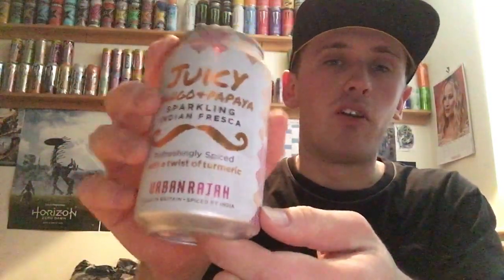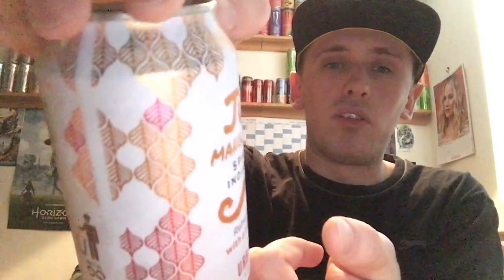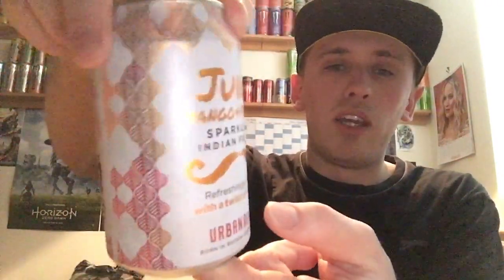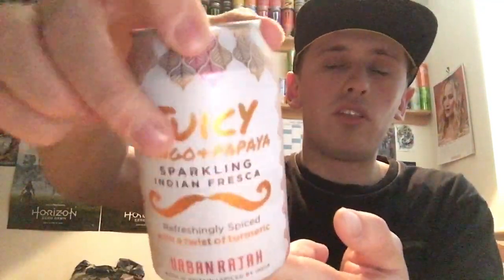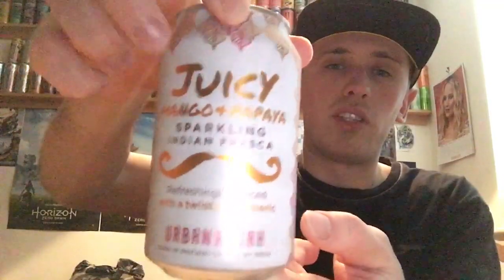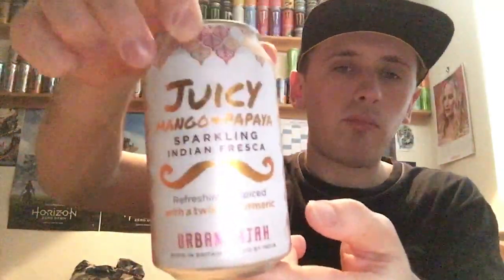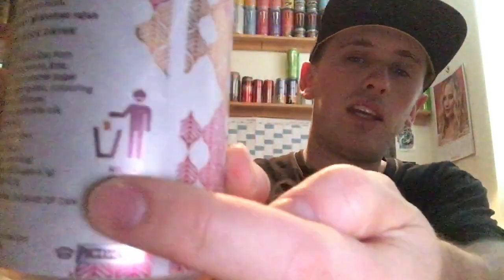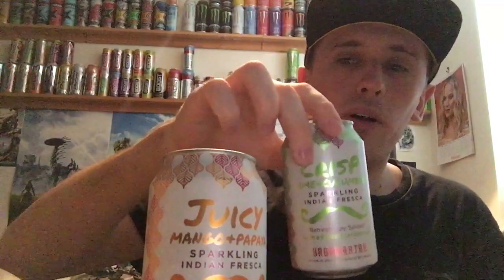Drink Review - Urban Rajah: Juicy Mango + Papaya; Indian Fresca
Check Out Some Of My Favourite People I Watch On YouTube:

Fortunate - Love MW2 & The Old COD’s? Well This Guy Is Keeping MW2 Alive With Daily Uploads Of MW2 Content + A Mix Of All The Other Classic COD’s To, He Does Crazy Challenges Like Getting A MW2 Nuke Wearing Drunk Goggles Or While Playing On Legacy Southpaw!

PokeTips - This Guy Is A Expert When It Comes To Giving Pokemon Advice, With His Awesome Editing Style & Funny Character, He Will Always Make You Smile When You Watch His Videos. Straight To The Point As Well, No Unnecessary Filler. He Also Does Mad Challenges Like A Extreme Randomiser Nuzlocke Which Is A Blast To Watch.

Badlands Chugs - This Guy Is Awesome At Chugging Drinks In Seconds, He Has Chugged Many Drinks Over His Time, Its Incredible Watching Him Chug 5 Litres Of Drink In Record Times! He Also Has Done Challenges For Videos Like Chugging Cold Orange Juice After Brushing His Teeth Which We All Know Will Kill!